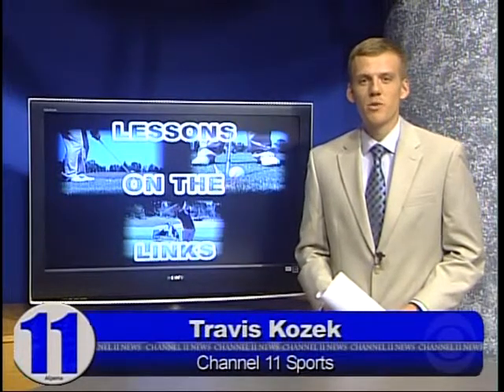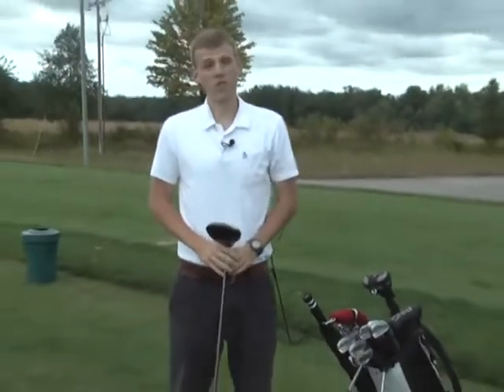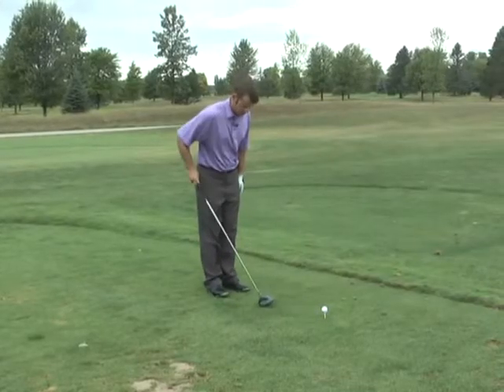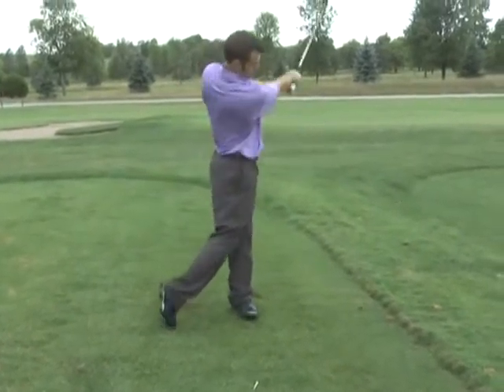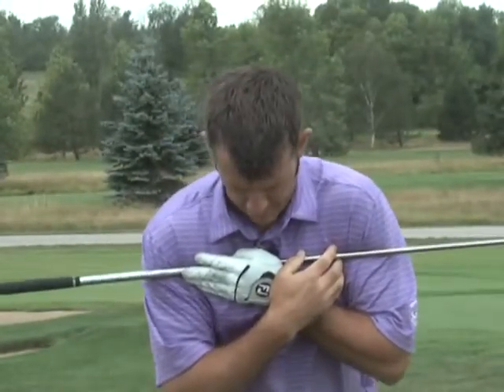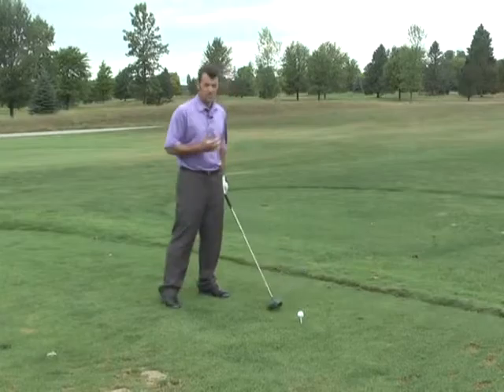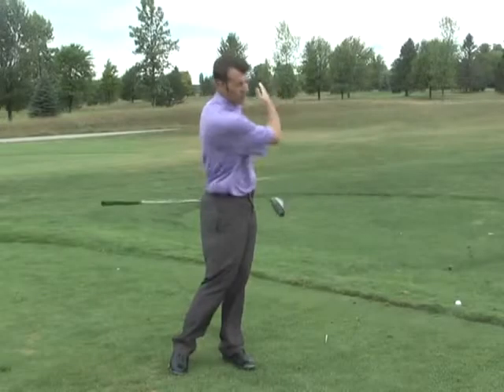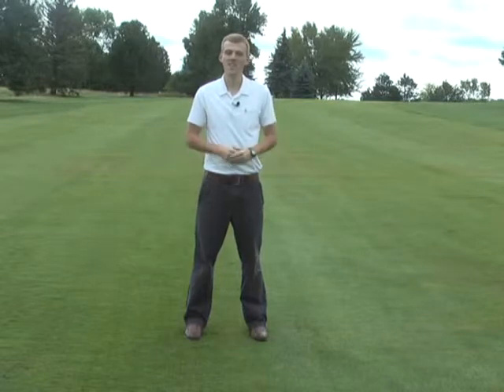Lessons on the Links: Hitting the Driver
Travis Kozek and River's Edge Golf Club pro Eric Granata hit the course for our weekly lesson on the links. This week, Eric shows us the keys to hitting the driver.

Copyright Thunder Bay Broadcasting 2012